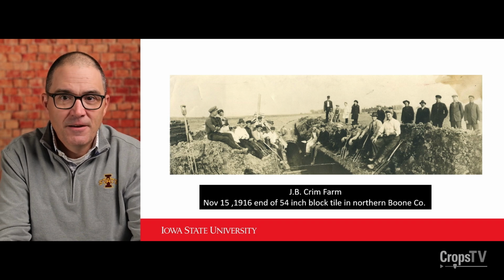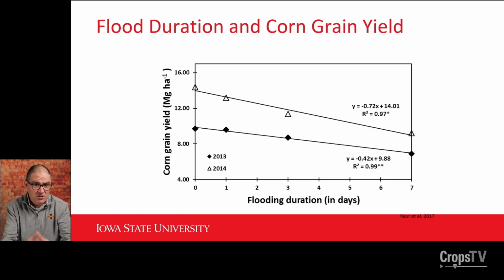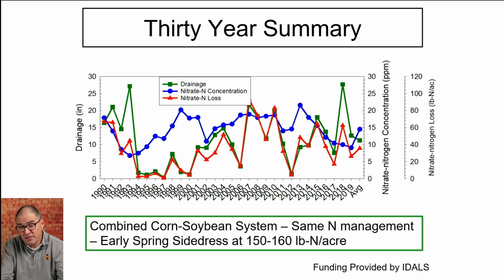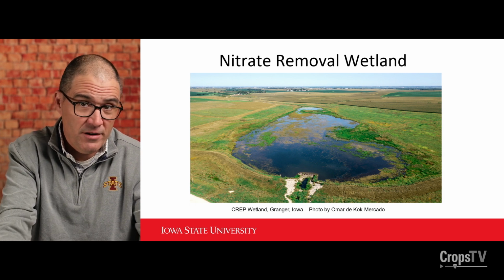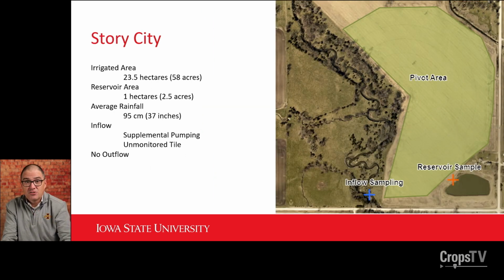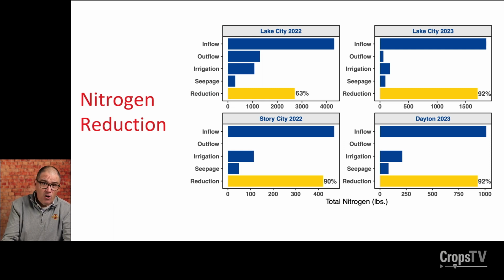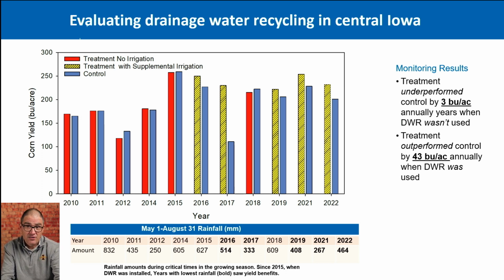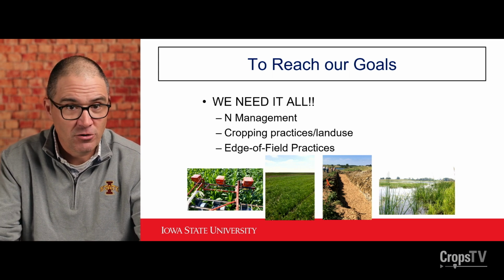Balancing drainage and nitrate loss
Drainage is important for agricultural production but delivers nitrate to downstream waters. This talk will discuss how we can balance drainage and downstream nitrate loss and how we might be able to use the emerging practice of drainage water recycling to reduce nutrient loss and enhance crop production